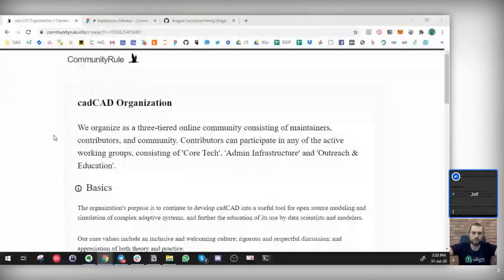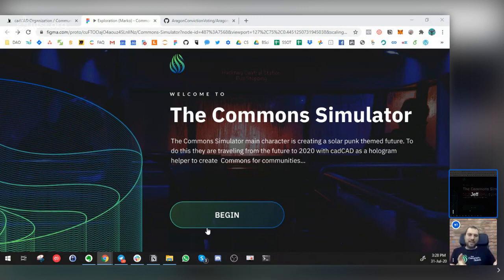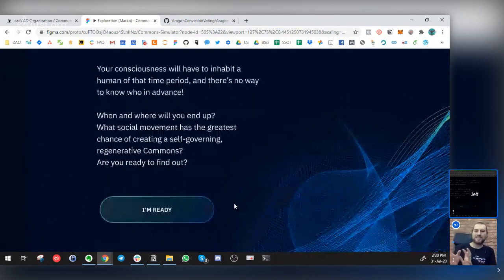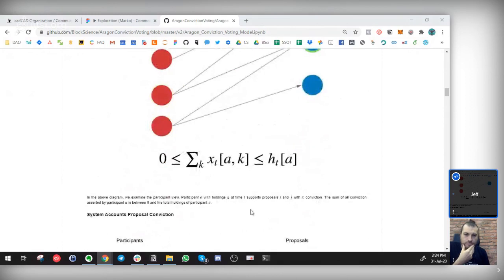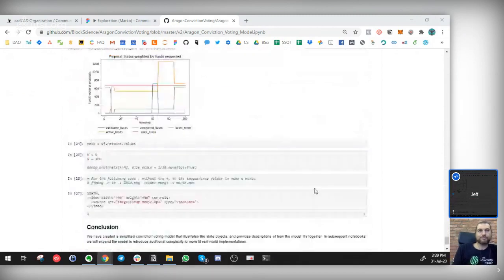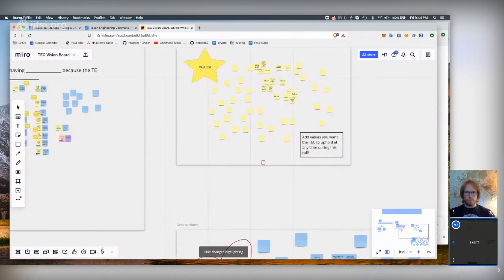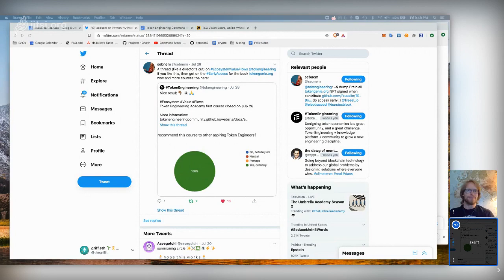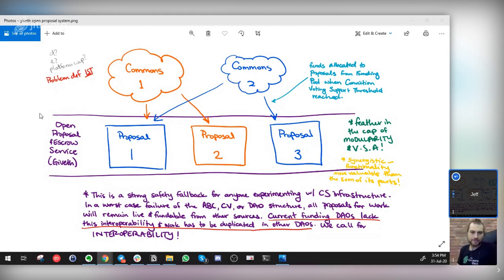#3 Research Roundup w/ the Commons Stack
Thanks for catching up on our work! Here are all the links :-D

cadCAD

- Wednesday Aug 5 conviction voting cadCAD model workshop w/ Z
Calendar Invite to be added soon :-D

Commons Simulator

Conviction Voting

- 2 weeks left in Aragon/1Hive modeling contract... Soon the models will be open source!

Token Engineering

CCA

Giveth

- Giveth 1 is ready for you!